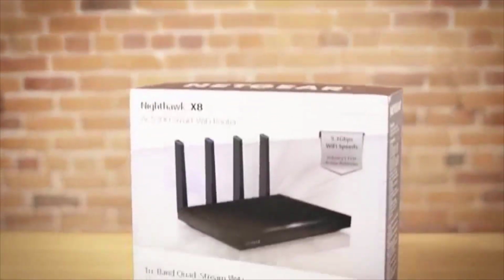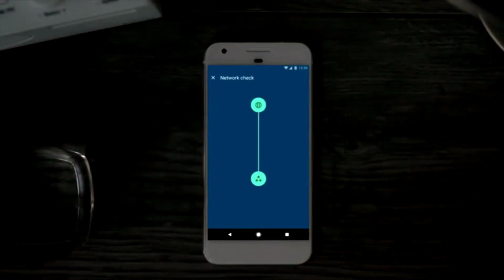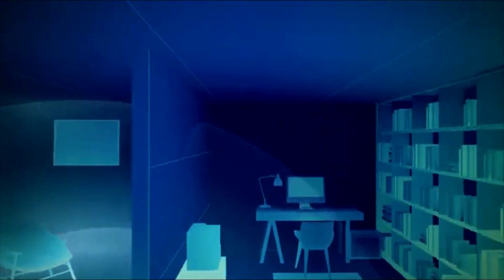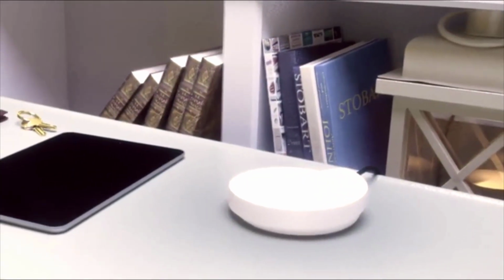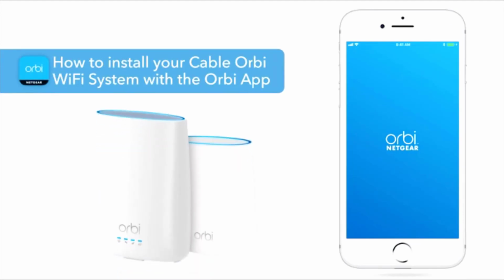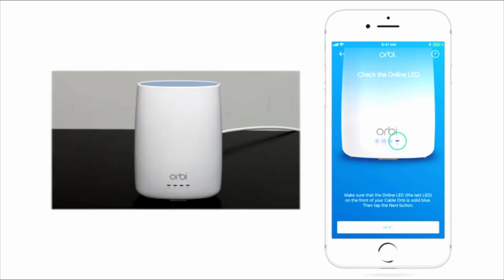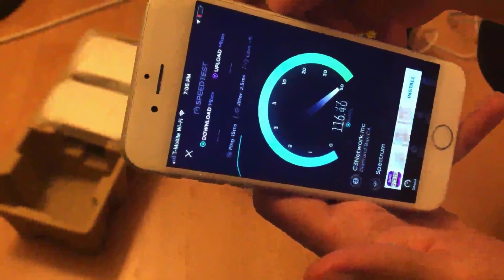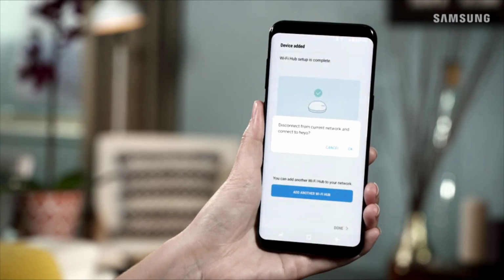Top 10 Best Mesh Wifi Router 2019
Links To All The Best Mesh Wifi Router in The Description Click [ " Show More" ]
0:06 - NETGEAR Nighthawk X4S Smart WiFi Router (R7800) - AC2600 Wireless Speed (up to 2600 Mbps) | Up to 2500 sq ft Coverage & 45 Devices | 4 x 1G Ethernet, 2 x 3.0 USB, and 1 x eSATA ports
2:51 - Google WiFi system, 3-Pack - Router replacement for whole home coverage
4:45 - Linksys Dual-Band Wifi Router for Home (Max-Stream AC1900 MU-Mimo Fast Wireless Router)
5:59 - ARRIS SURFboard mAX Plus Mesh AX7800 Wi-Fi 6 AX Router System
7:55 - ASUS Whole Home Dual-Band AiMesh Router (AC1900) for Mesh Wifi System (Up to 1900 Mbps) - AiProtection Network Security by Trend Micro, Adaptive QoS & Parental Control (RT-AC68U)
10:04 - NETGEAR Orbi Wall-Plug Whole Home Mesh WiFi System - WiFi Router and 2 Wall-Plug Satellite Extenders with speeds up to 2.2 Gbps Over 5,000 sq. feet
13:17 - TP-Link Deco Whole Home Mesh WiFi System – Homecare Support, Seamless Roaming, Dynamic Backhaul, Adaptive Routing, Up to 5,500 sq. ft. Coverage (M5)
14:26 - NETGEAR Orbi Ultra-Performance Whole Home Mesh WiFi System - WiFi router and single satellite extender with speeds up to 3Gbps over 5,000 sq. feet, AC3000 (RBK50)
14:58 - Samsung SmartThings Wifi Mesh Router Range Extender SmartThings Hub Functionality Whole-Home WiFi Coverage - Zigbee, Z-Wave, Cloud to Cloud Protocols - White (3 Pack) - ET-WV525KWEGUS
16:35 - NETGEAR Orbi Built-in-Modem Whole Home Mesh WiFi System with all-in-one cable modem and WiFi router and single satellite extender with speeds up to 2.2 Gbps over 4,000 sq. feet, AC2200 (CBK40)
20:31 - Tenda Nova Whole Home Mesh WiFi System - Replaces Gigabit AC WiFi Router and Extenders, Dual Band, Works with Amazon Alexa, Built for Smart Home, Up to 3, 500 Sq. ft. Coverage
23:59 - Linksys Velop Tri-Band Home Mesh WiFi System - WiFi Router/WiFi Extender for Whole-Home Mesh Network
25:15 - AmpliFi HD WiFi System by Ubiquiti Labs, Seamless Whole Home Wireless Internet Coverage, HD WiFi Router, 2 Mesh Points, 4 Gigabit Ethernet, 1 WAN Port, Ethernet Cable, Replaces Router & WiFi Extenders
26:03 - Samsung Electronics ET-WV520K Smart Wi-Fi System Mimo (3 Pack), White